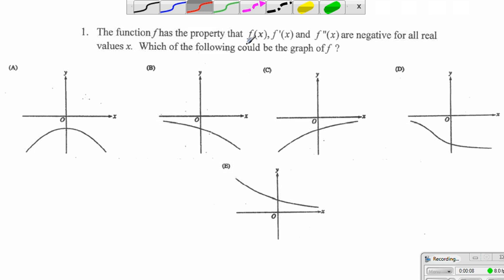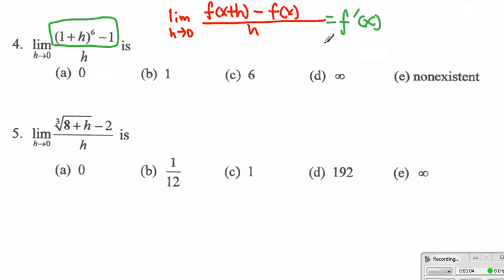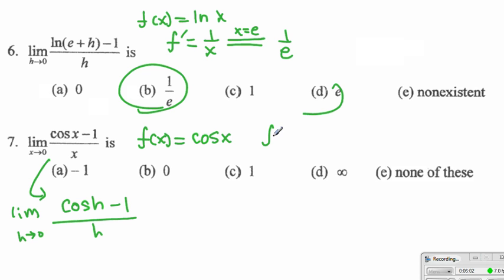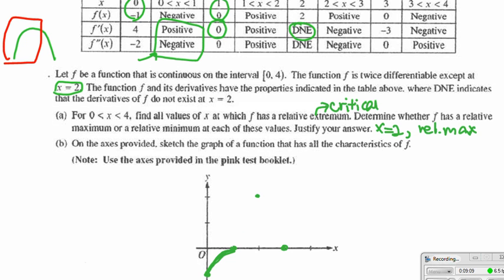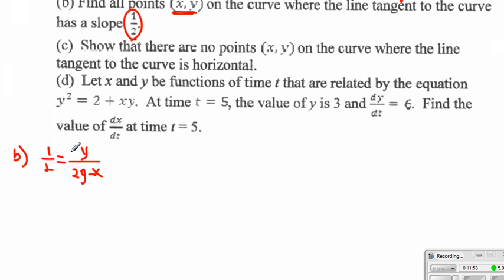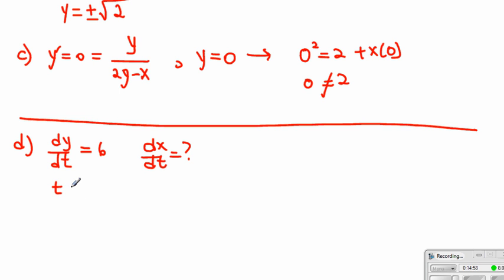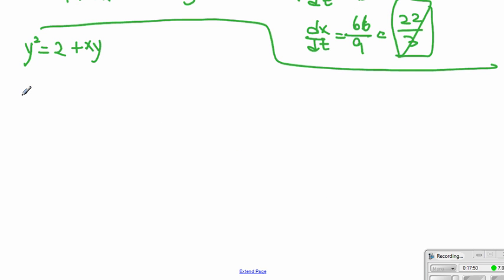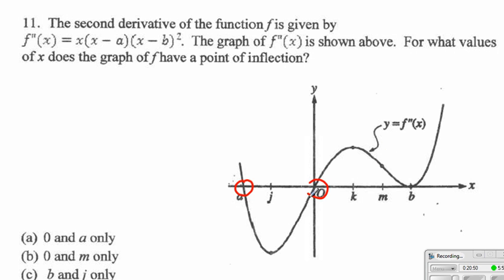AP Calculus AB Midterm Review part 1